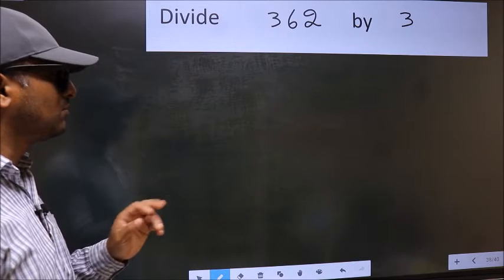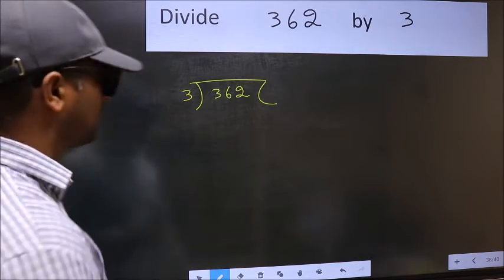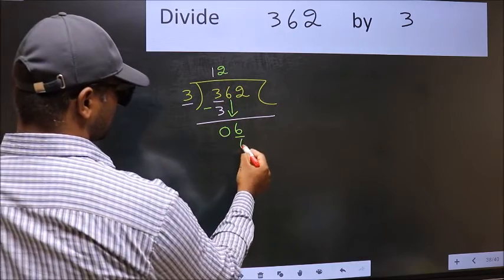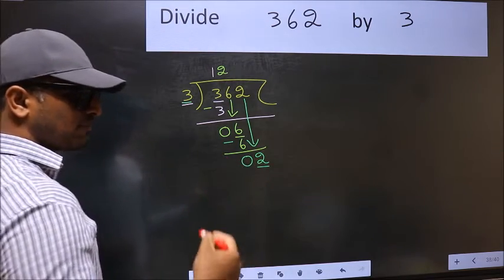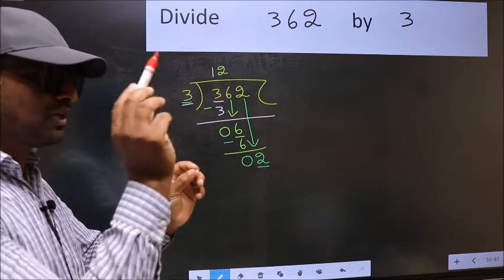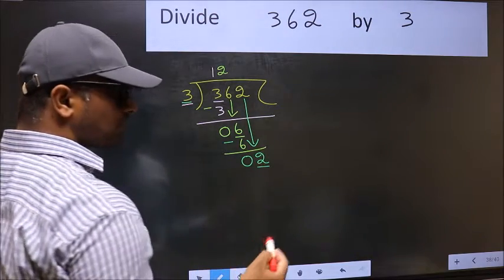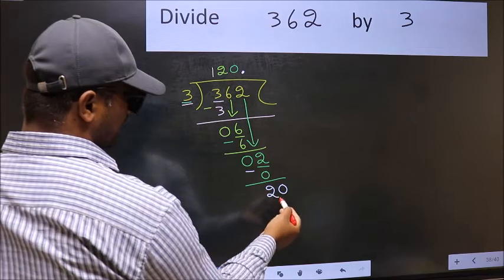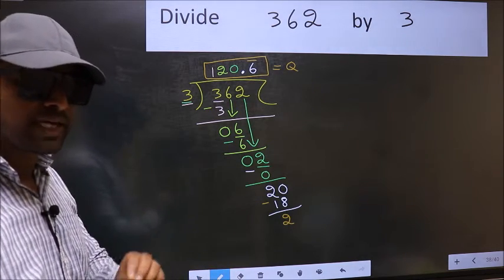Divide 362 by 3 Most common mistake while dividing